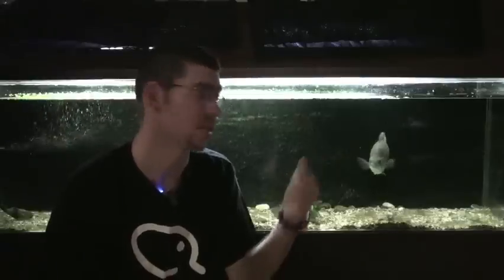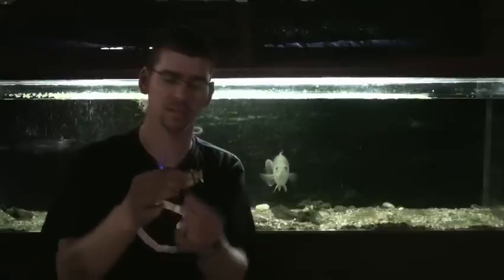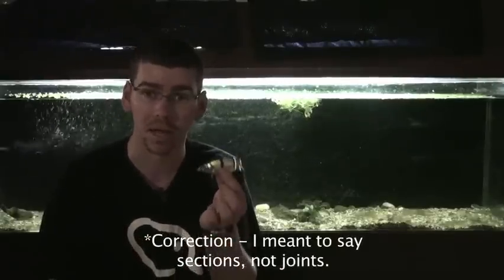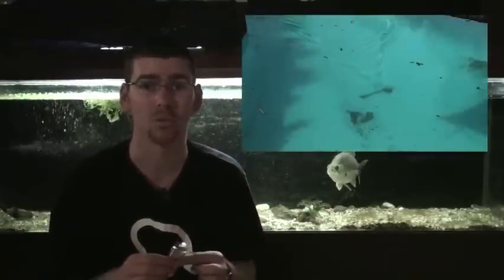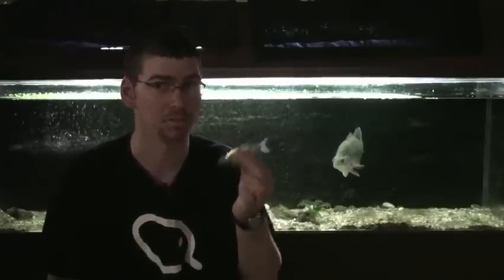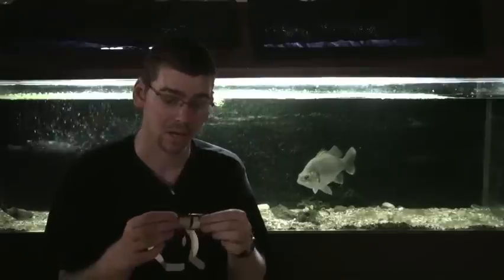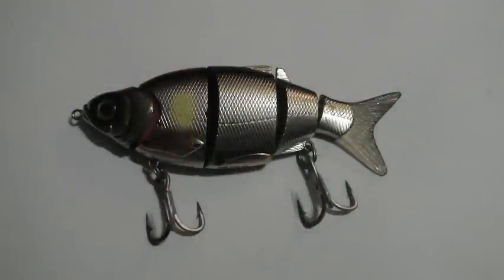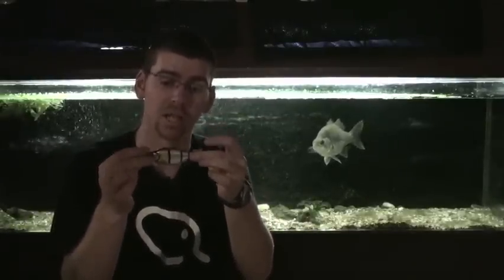Lure Chat: Izumi Shad Alive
Dale talks about the new Izumi Shad Alive and more plans for the future.